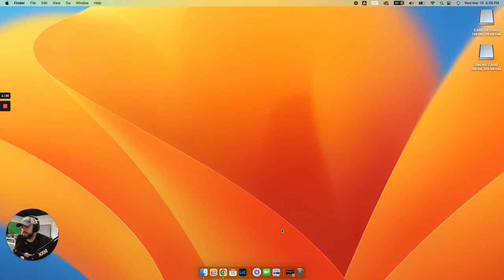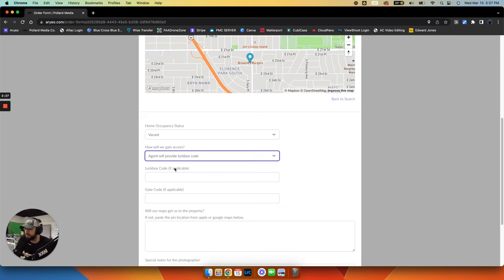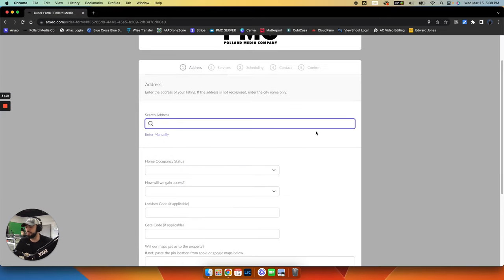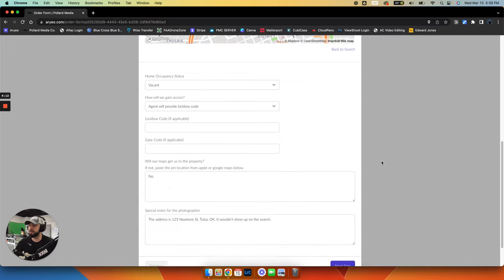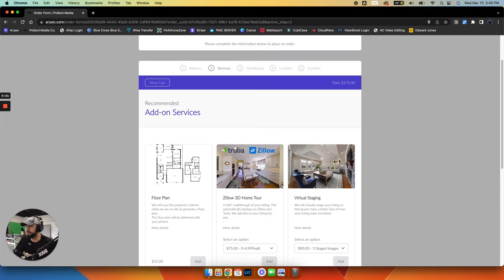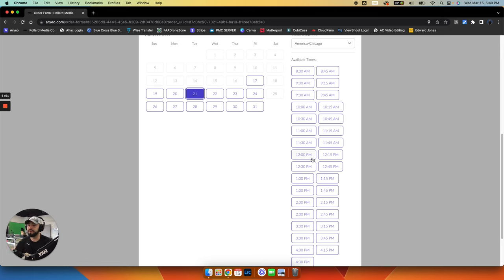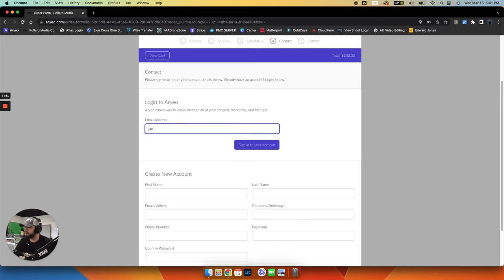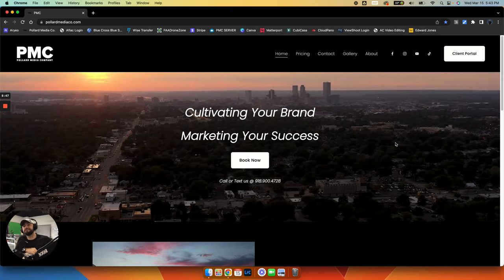How To Schedule A Project with PMC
A short tutorial on how to schedule a project with Pollard Media Co.

Pollard Media Co.  |  Media Company + Marketing Agency
Photography | Videography | Podcast Production | Graphic Design +